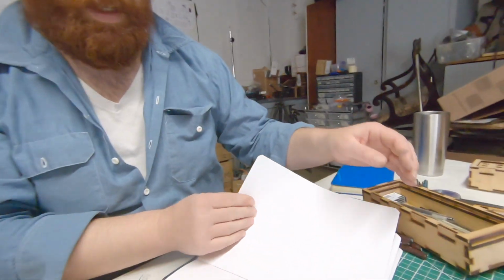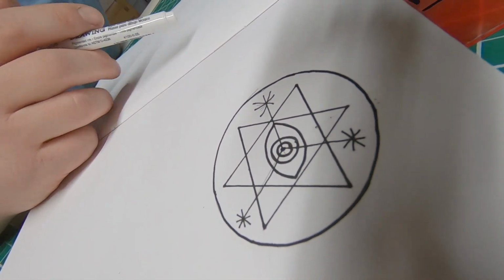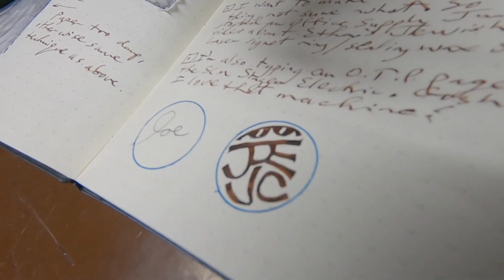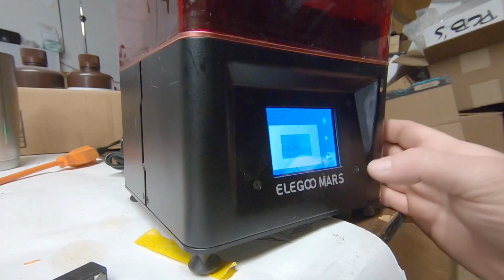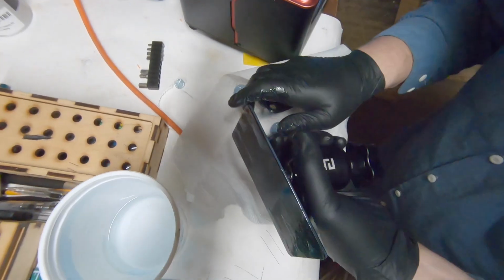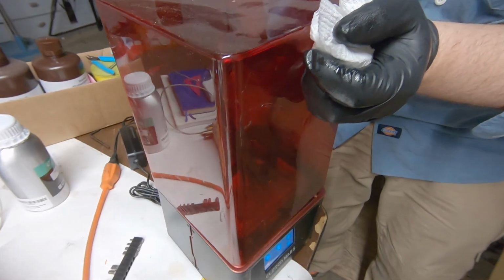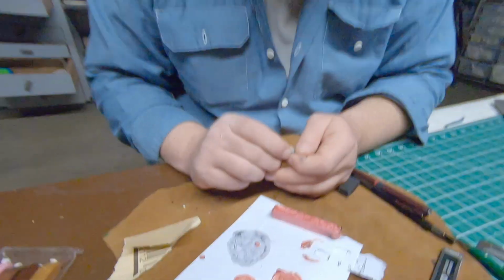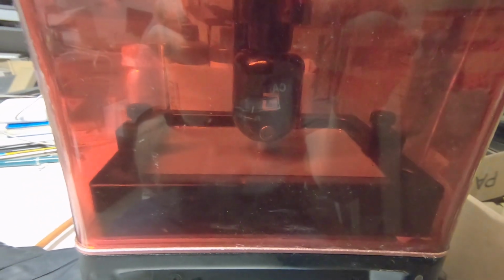Confessions of an Office Supply Junky -- Episode 36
Joe visits Ethan Moses and the two conspire to make resin-printed sealing wax stamps.